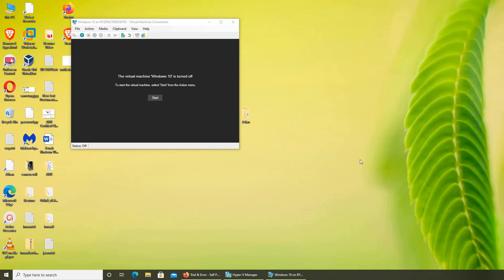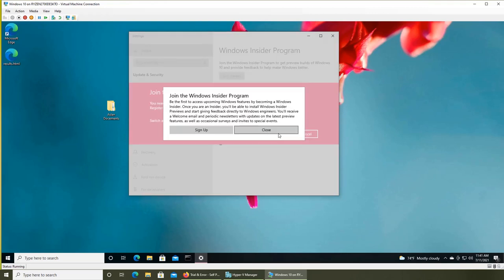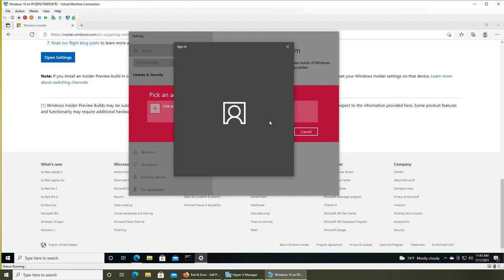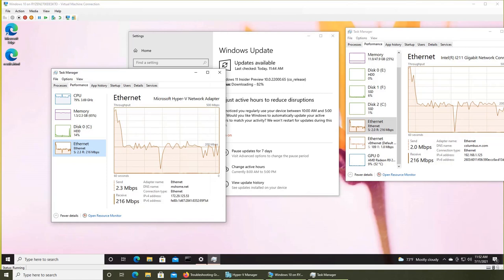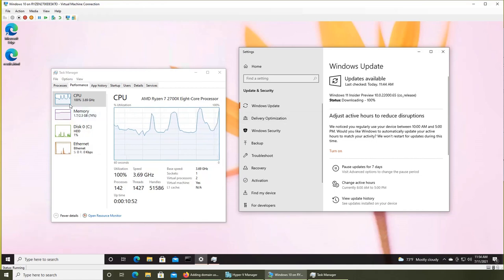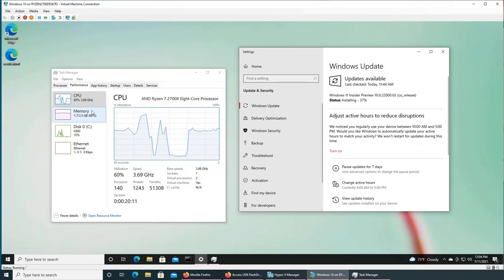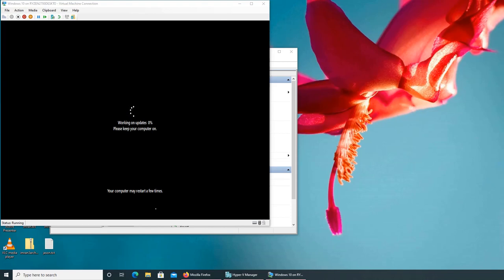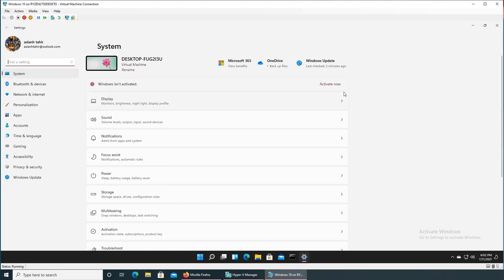Installing Windows 11 on Virtual Machine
so I successfully installed windows 11 in my virtual machine